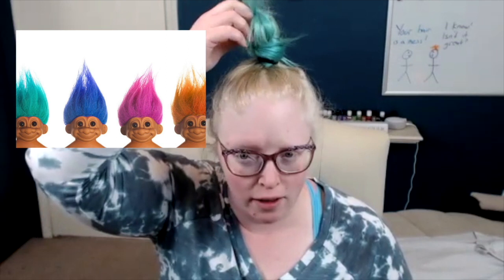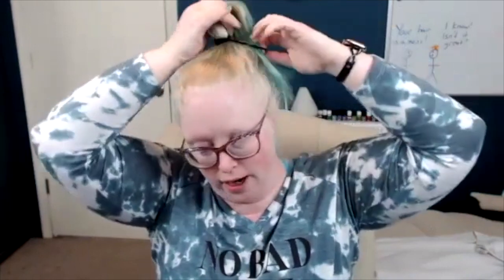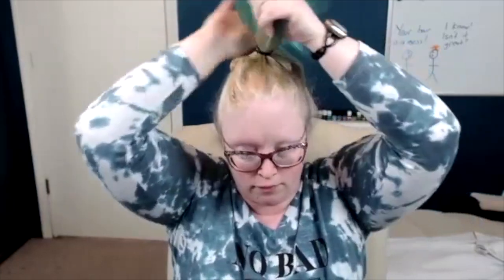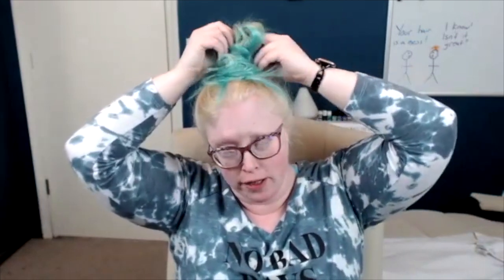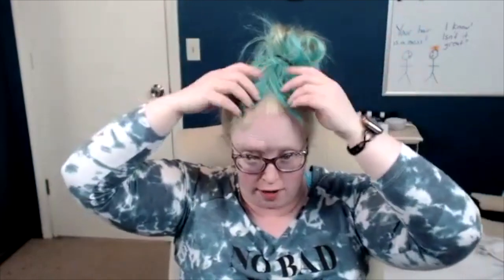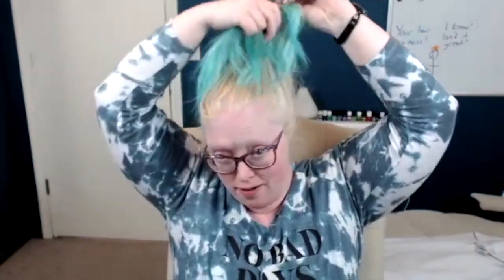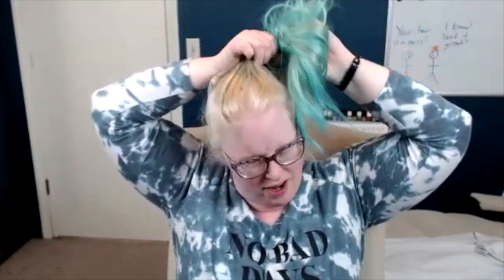How do I... Messy Bun edition!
I tried to do a messy bun! It did not go well! 😂